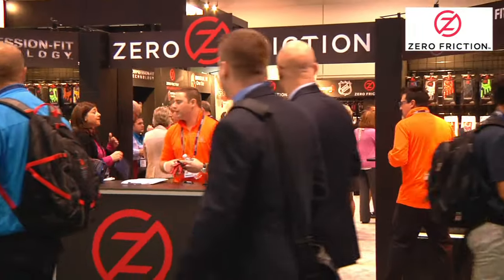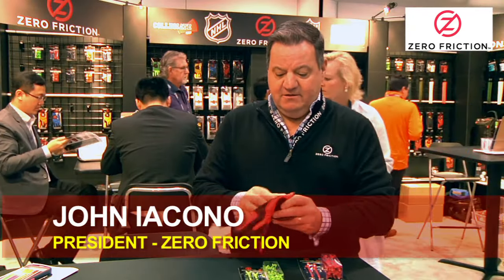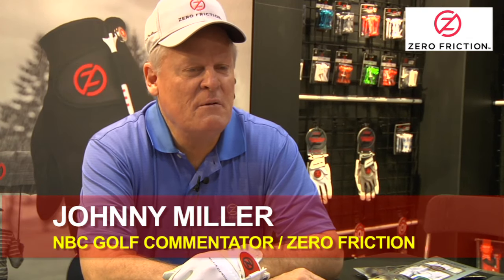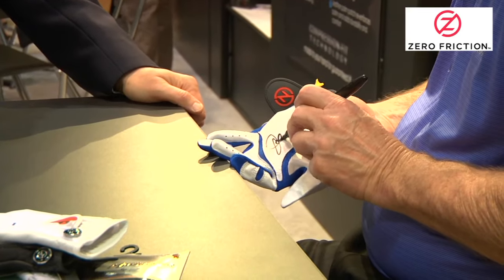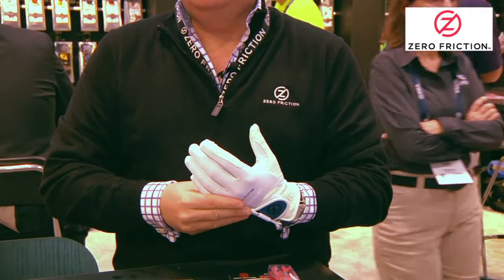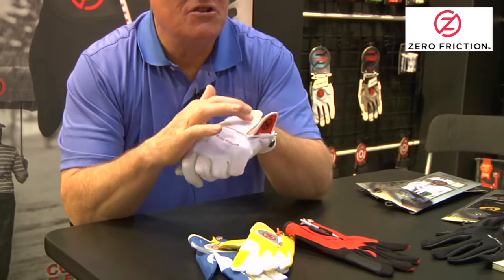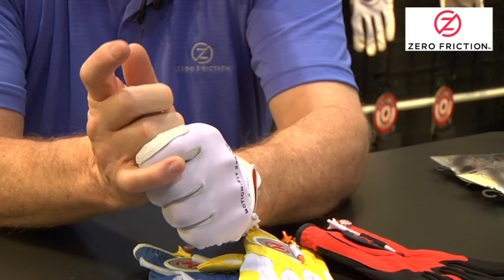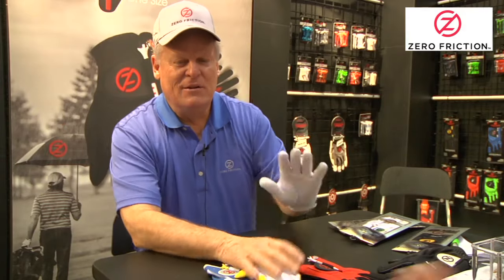Zero Friction - Johnny Miller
NBC Golf Commentator, and World Golf Hall of Famer Johnny Miller has joined forces with Zero Friction Golf Products. The new Johnny Miller Motion-Fit glove offers our the universal fit technology along with a compression fit that molds to your hand for a guaranteed fit. The glove is made from a combination of Cabretta leather and spandex which stretches and compresses to each hand for a taught fit, eliminating the friction caused from a loose or stretched glove, allowing for a greater feel, more comfort and better shot accuracy. Available in large selection of both white and black Cabretta leather color options. Go to ZeroFriction.com for more information.